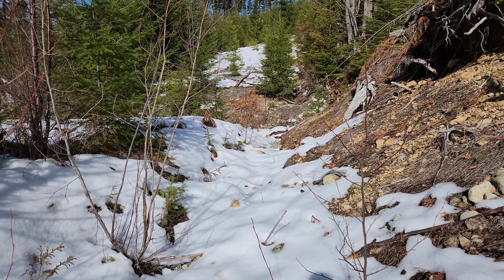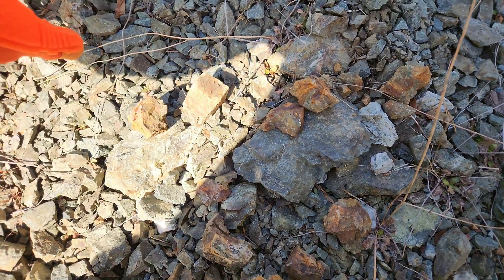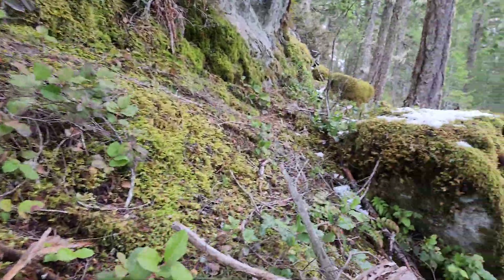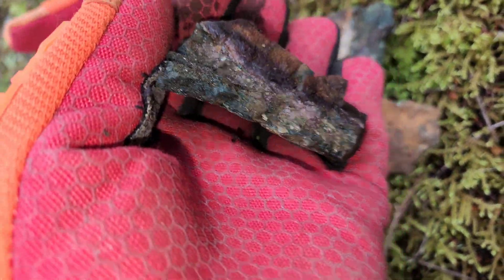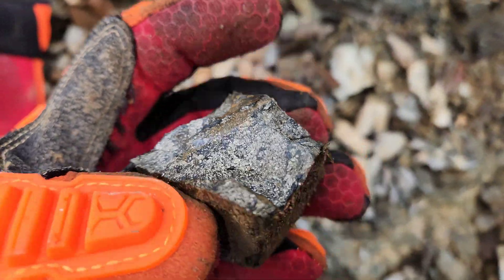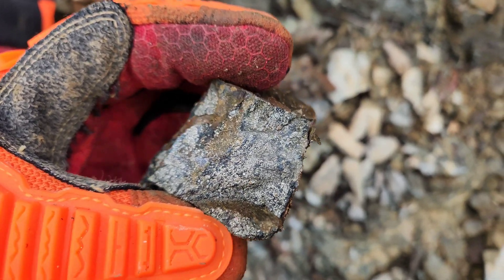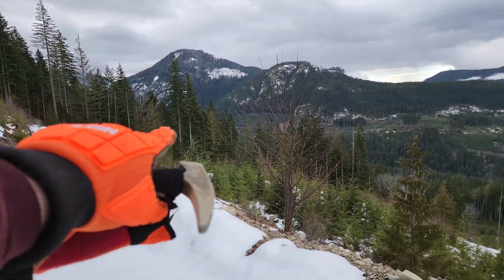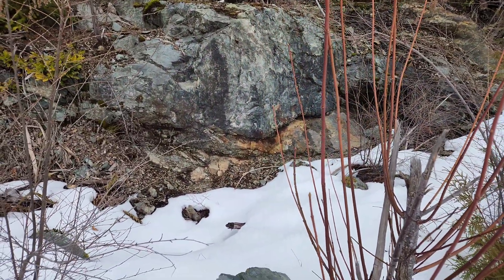Mountain Hike Reveals New Mineral Showings Very Close To Old Gold Mines!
Prospecting on the Star of the West property reveals more mineral showings! The chalcopyrite, magnetite, pyrrhotite rich showings are located right near old gold mines on McCoy Creek and the samples will be sent for assays of which we are primarily after the gold, silver, copper, lead, zinc, platinum, palladium values historically sought after in this area. We found several skarn showings as shown in the video.

This video was filmed on the Star of the West Property on March 10th 2023. Samples and video were taken by 911 Exploration Corp. The property is currently under option with Kermode Resources Ltd.

$KLM